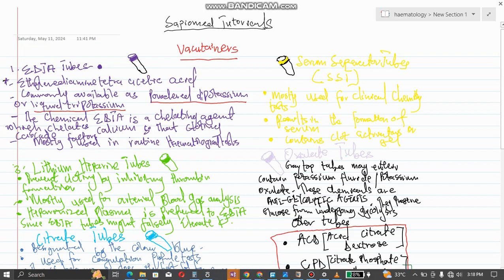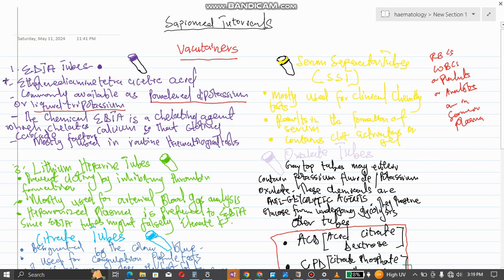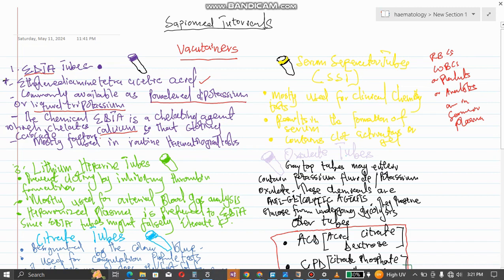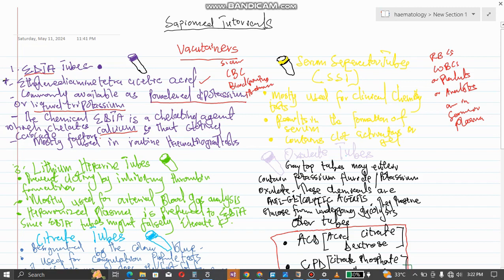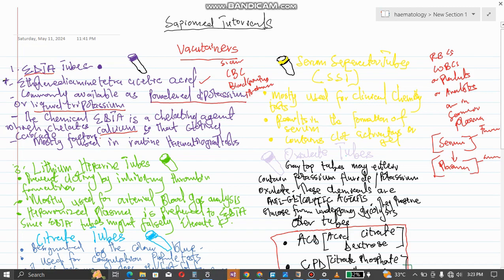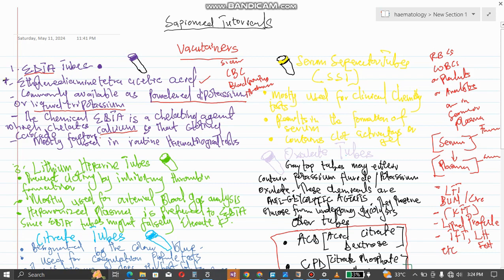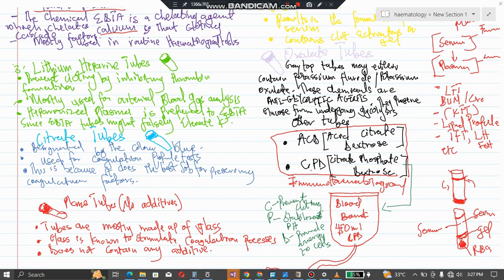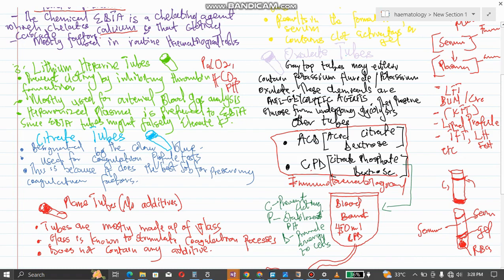Vacutainers and Their functions Part 1